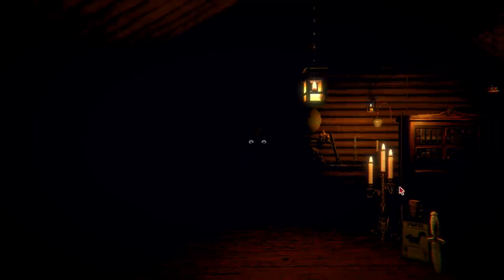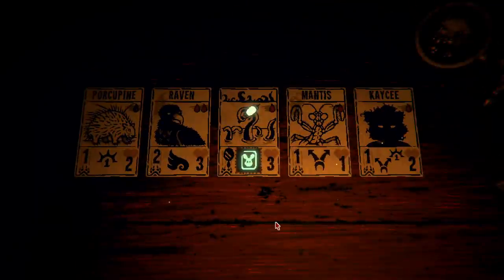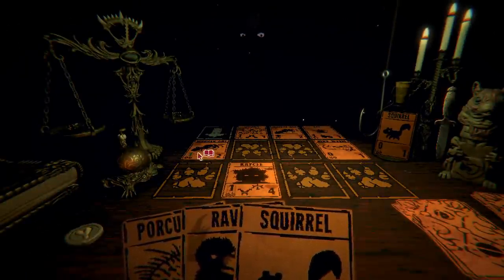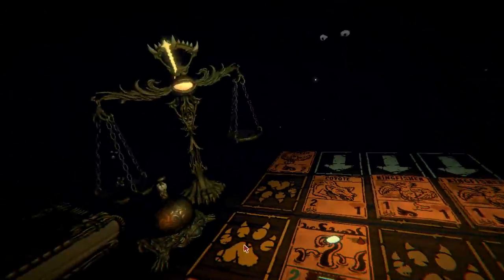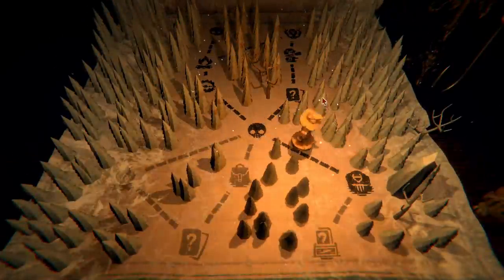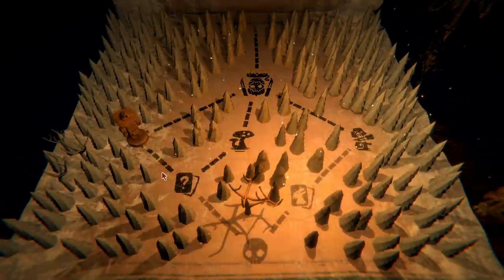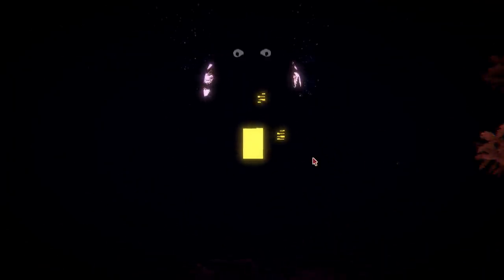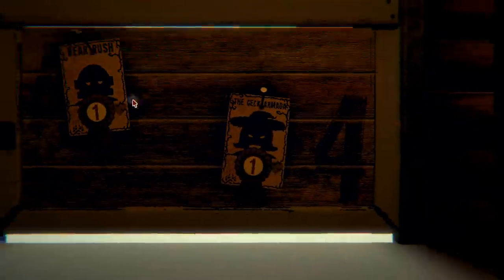The Geck Armada! | Inscryption | 17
(Ask in mod discord how to install etc)

Toppest of the toppest Patreons:
Butterbollocks
abrazite
Xieroeh